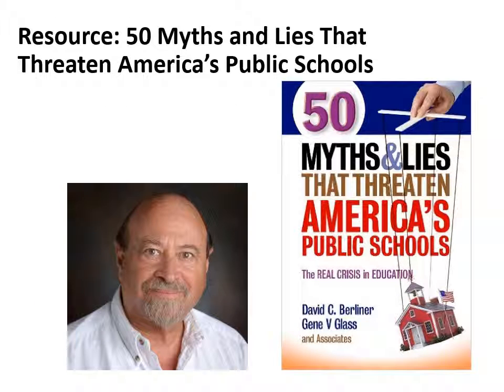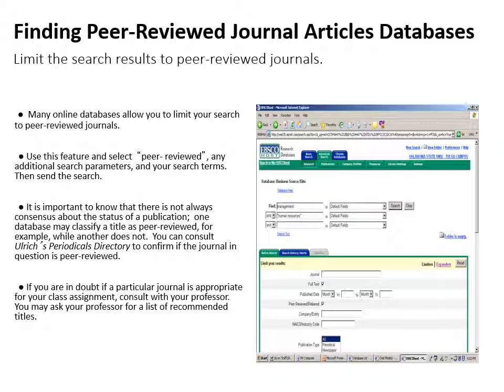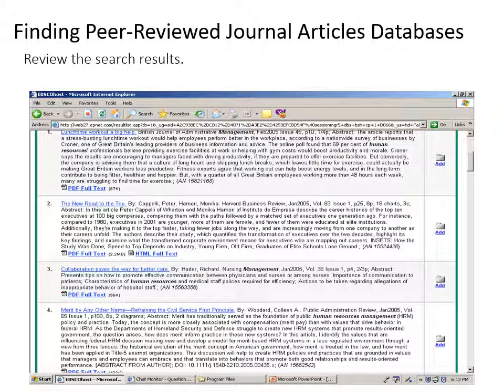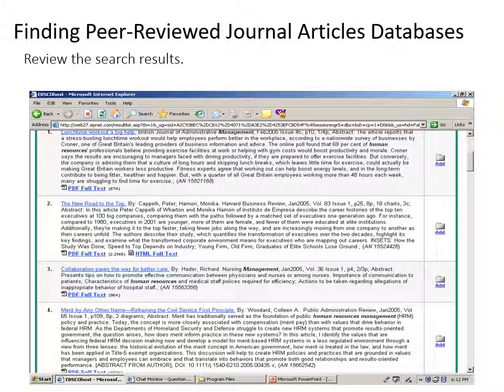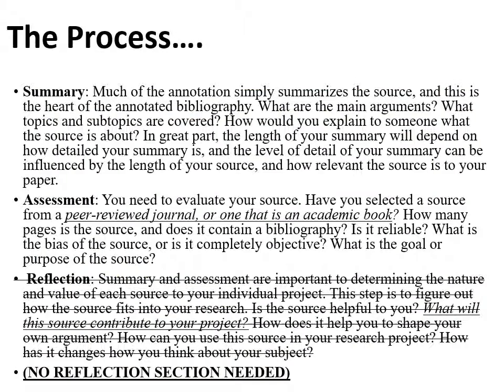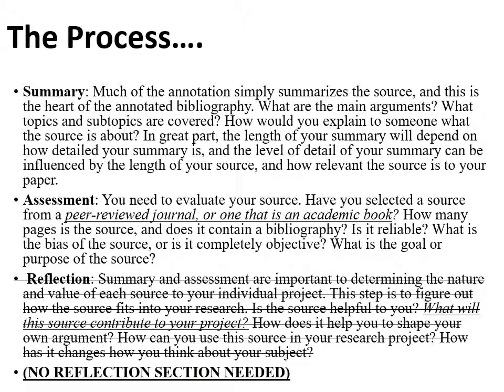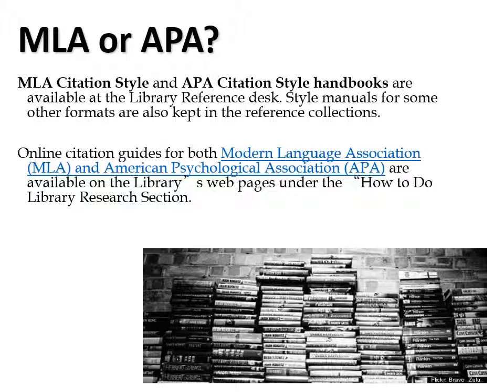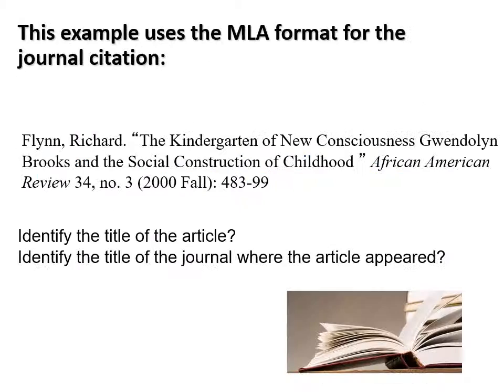Annotated Bibliography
Description